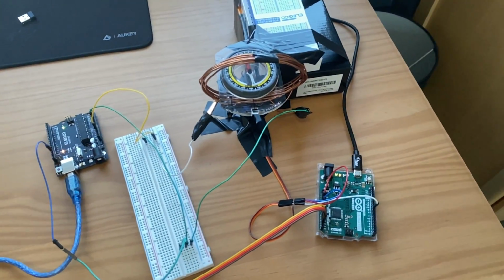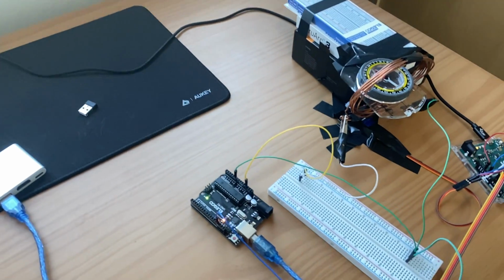AERO4842 Search Coil Magnetometer Case Study Presentation